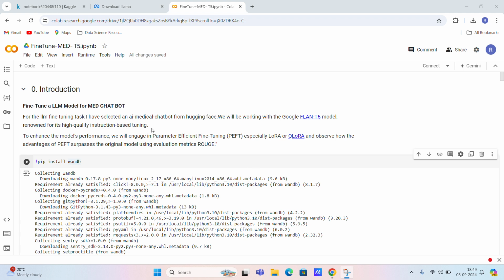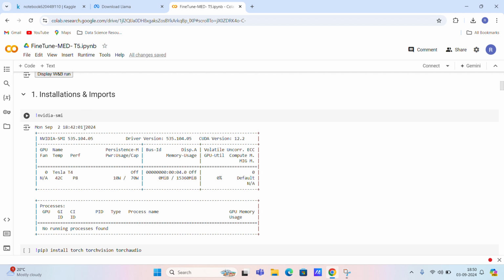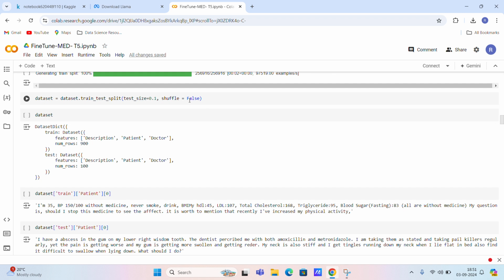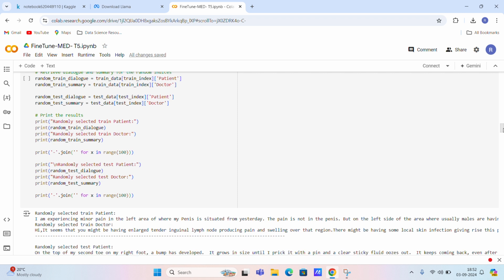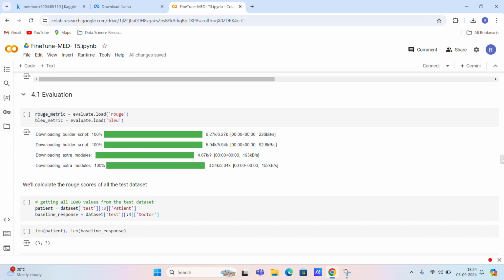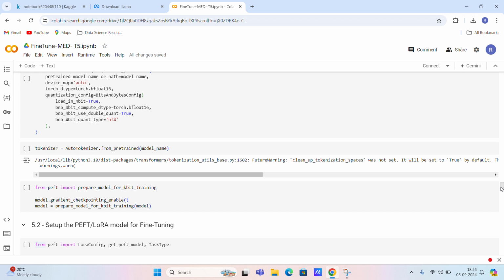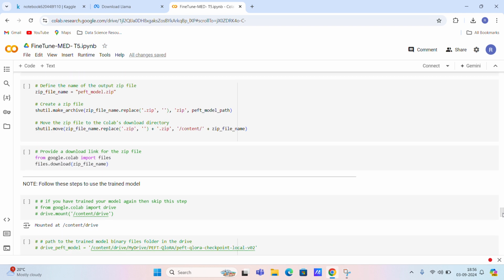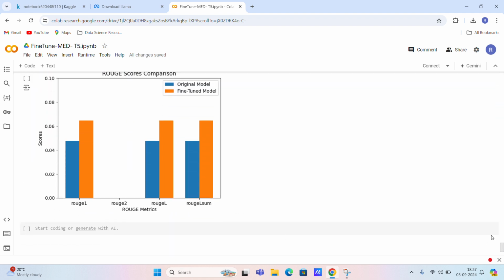Fine tuning LLM Flan t5 for medical question answering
This project work is about Fine-tuning a large language model such as Flan t5 with the data set ruslanmv/ai-medical-chatbot from Hugging face for medical question-answering tasks which helps in diagnosing diseases.